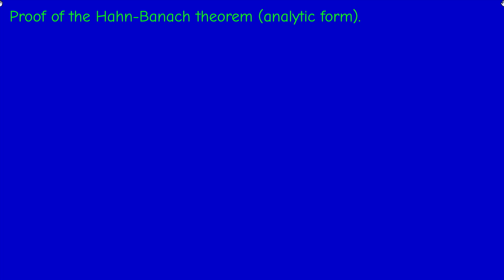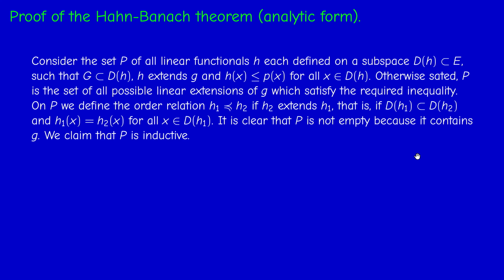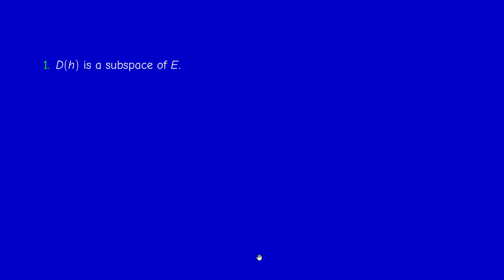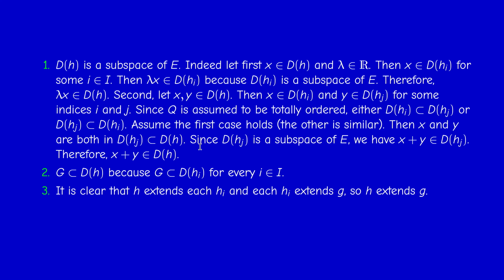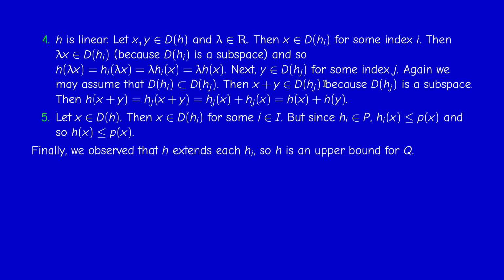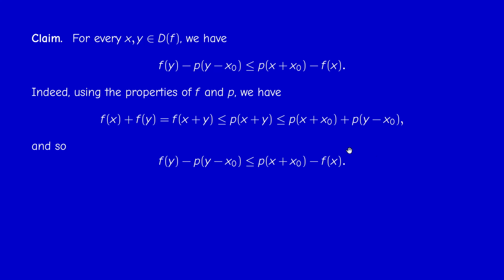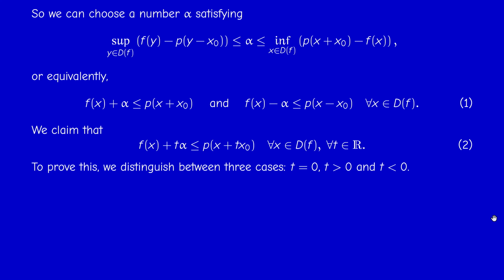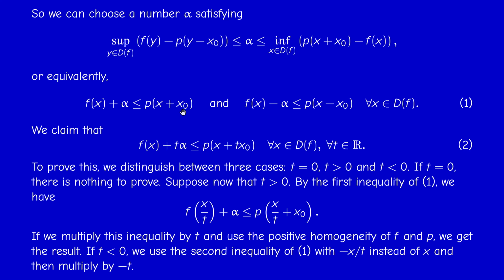Math400 - Functional Analysis - Section 2.1 - Hahn-Banach theorem (analytic form) - Part 2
Proof of the Hahn-Banach theorem.